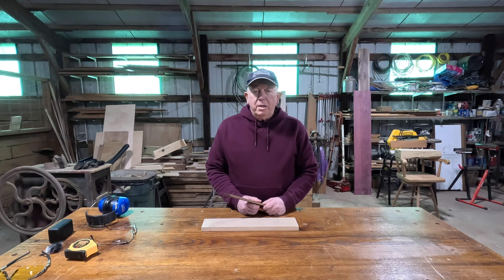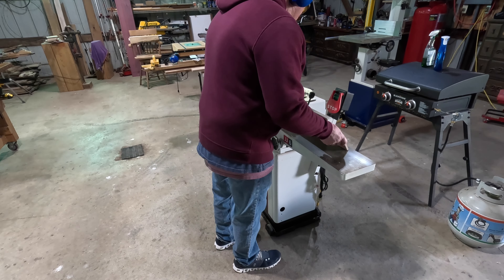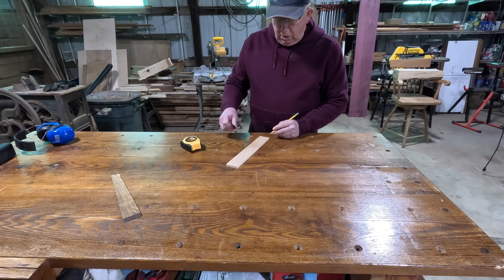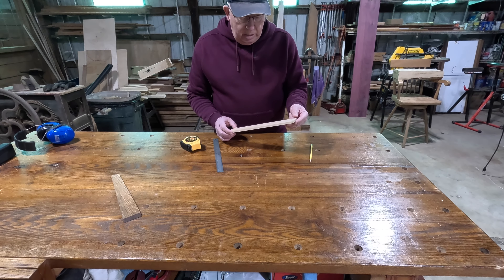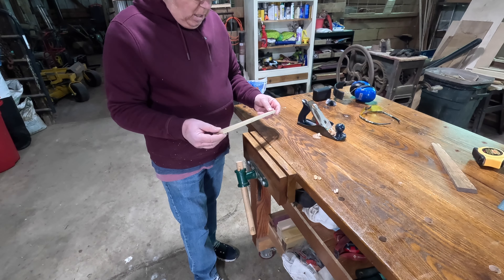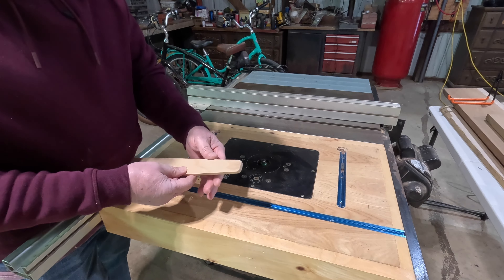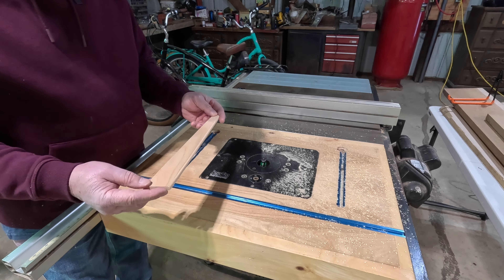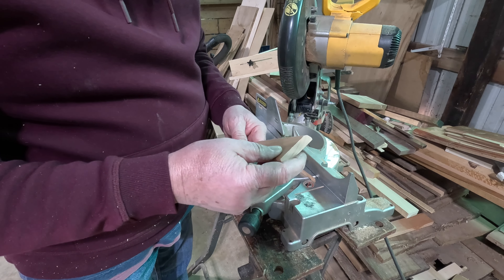Wooden Cowboy Spatula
In this video, I show how to make a cowboy spatula, a great tool for the griddle or cast iron skillet. Be sure any finish you apply is food safe.